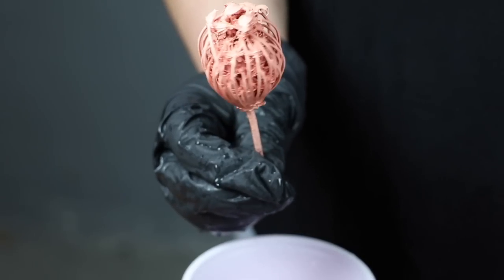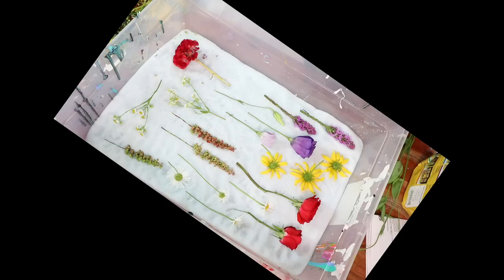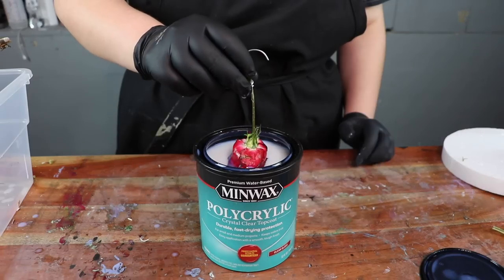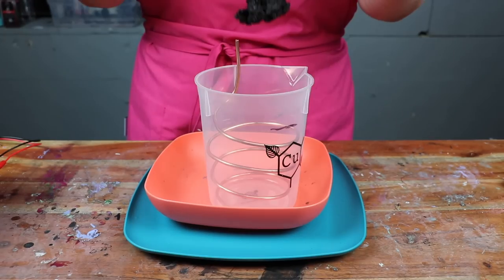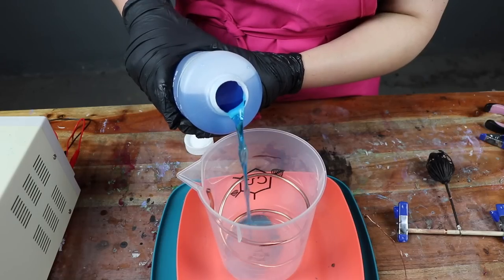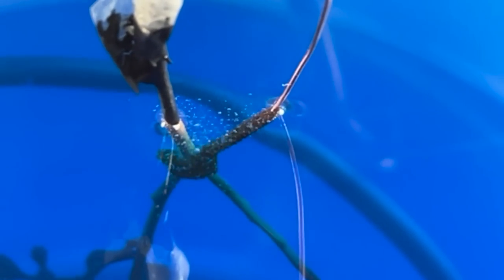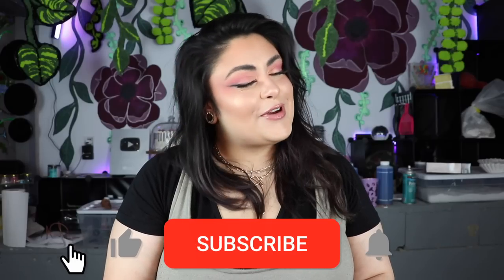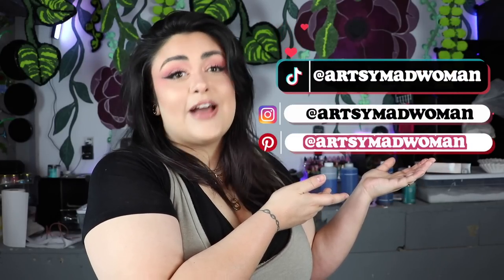CAN I MAKE A METAL FLOWER BOUQUET?! ELECTROFORMING A FLOWER BOUQUET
HAHAAAA!! Yeah this was hard. I basically failed & succeeded at the same time. We made an electroformed bouquet of flowers... kind of lol I made a set of copper flowers with Brain Celosia, Roses, Eucalyptus & Spray Roses! I think they turned out gorgeous!! (just wish there was more of them lmao)

AMAZON SUPPLY LIST:

INTRO & OUTRO MADE BY Reaperworks on Fiverr

Graphics from
istock photo

Till I Hear'em Say (instrumental) by NEFFEX

About my channel: Hey everyone! I'm Heather, the crazy lady behind ArtsyMadwoman! I'm an artist that literally cannot pick just one art to do... SO! My channel is where I test out all different kinds of arts! We experiment with different materials to see what happens. I also want to hone in on some of my favorite arts like TUFTING, PAINTING, POTTERY, JEWELRY MAKING... So we won't always be newbies to something lol I hope you subscribe & stick around for the mad things we're going to do ;D